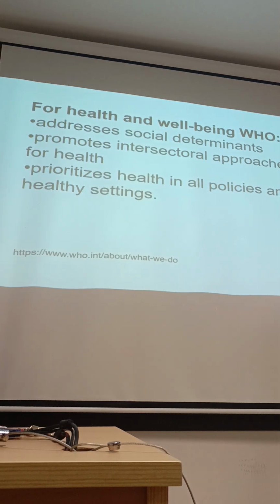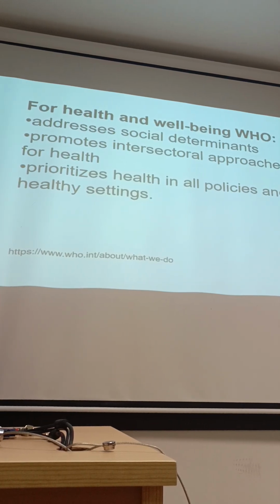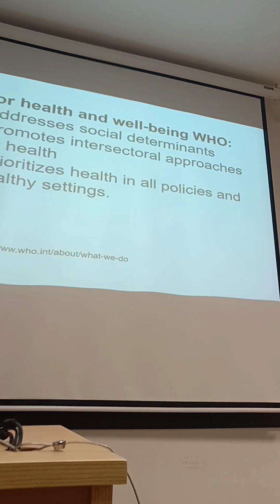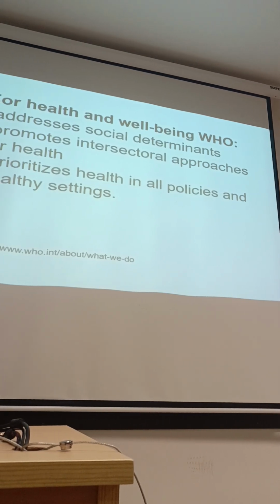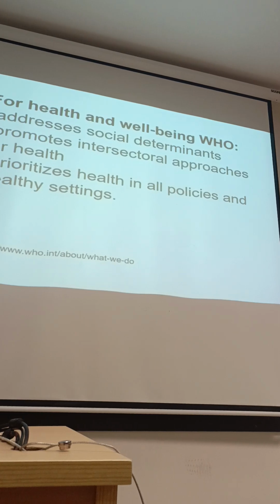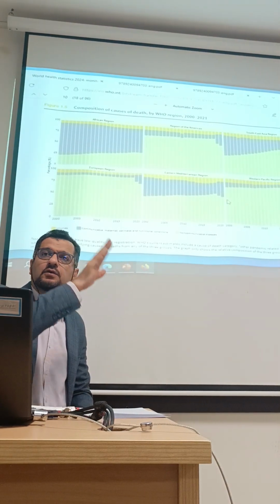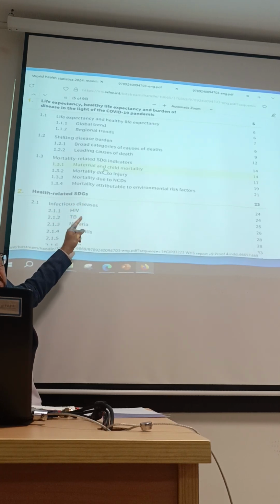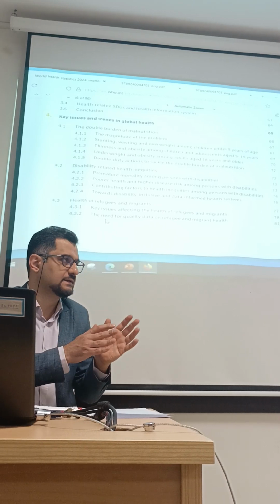Oral health organization in the world p2